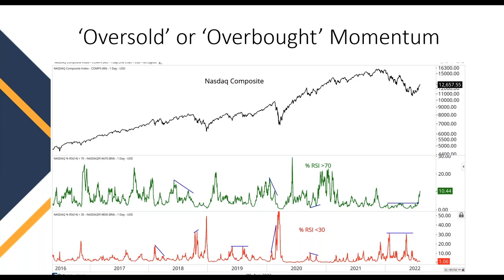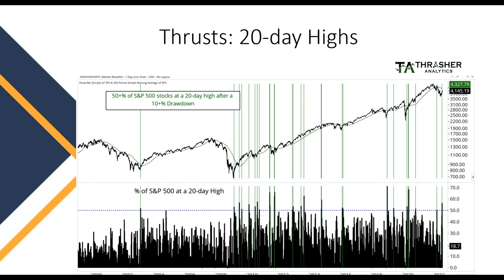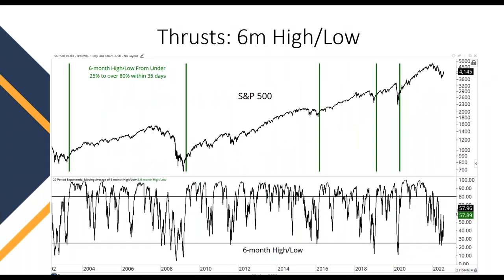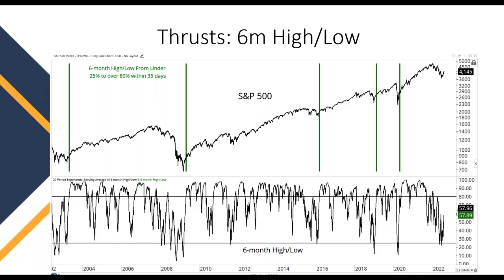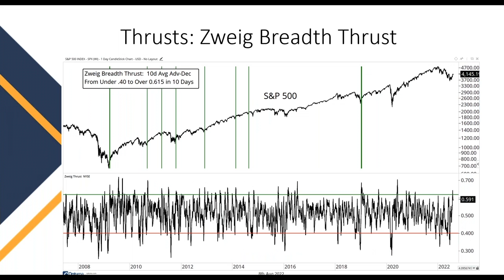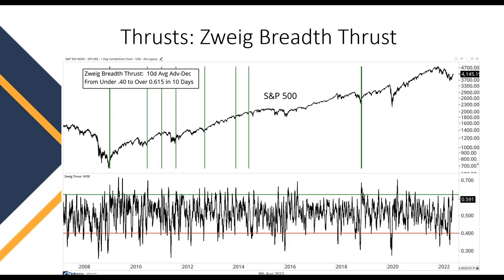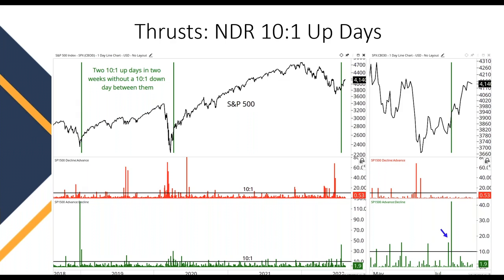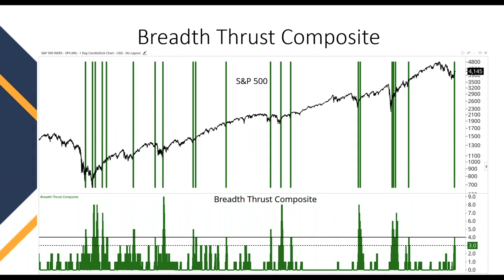Market breadth indicators | Part 4 | Breadth thrust, Martin Zweig’s indicator and breakaway momentum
In part four of Andrew Thrasher’s breadth indicator series, he outlines how to use the momentum starter (or breadth thrust indicator) to determine stock market bottom.
He also describes what triggers we would need to see to identify a bullish signal (i.e., where equities register a Zweig Breadth Thrust buy signal).
Andrew also discusses how and where breadth thrusts have occurred at tradable bottoms in the market in the past.

Spread bets and CFDs are complex instruments and come with a high risk of losing money rapidly due to leverage. 66% of retail investor accounts lose money when spread betting and/or trading CFDs with this provider. You should consider whether you understand how spread bets and CFDs work and whether you can afford to take the high risk of losing your money.